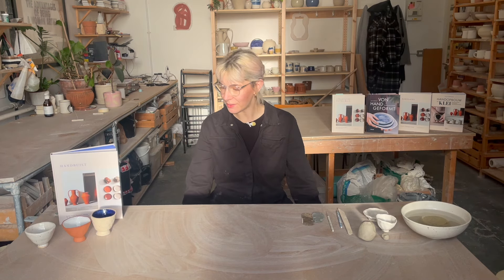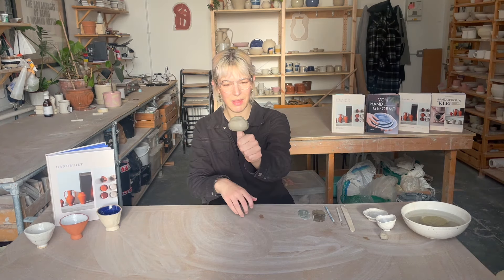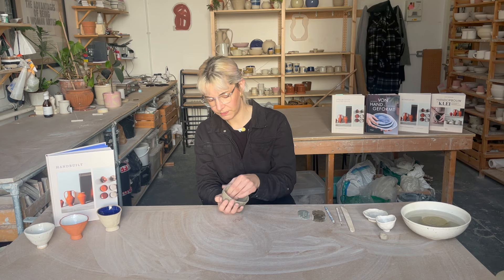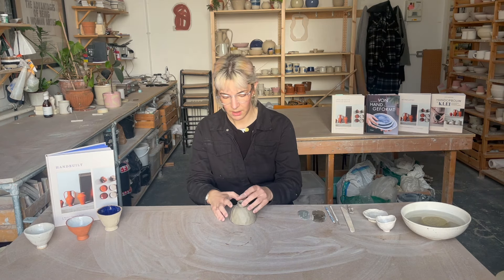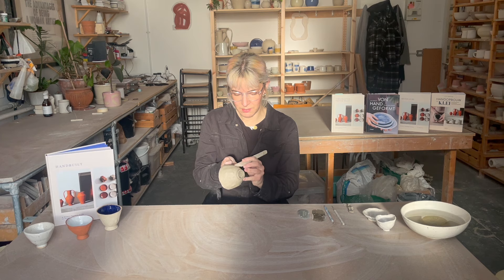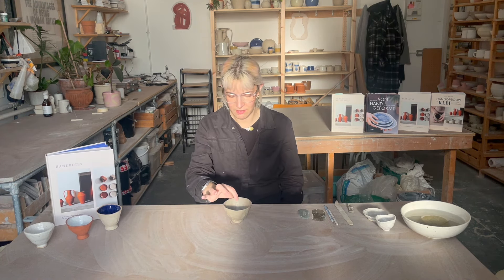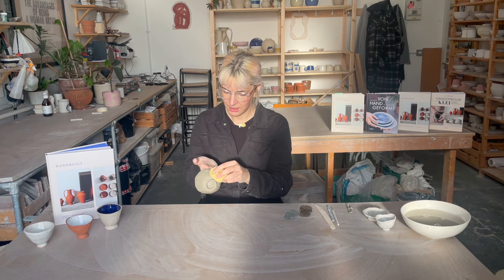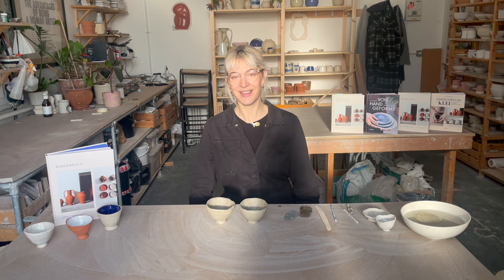Pottery without a wheel - pinch pots